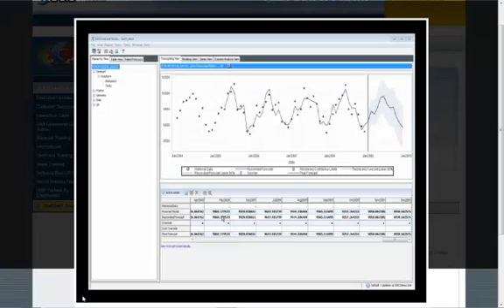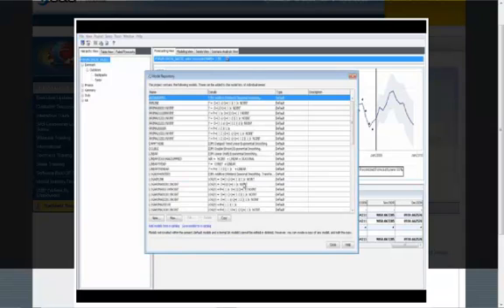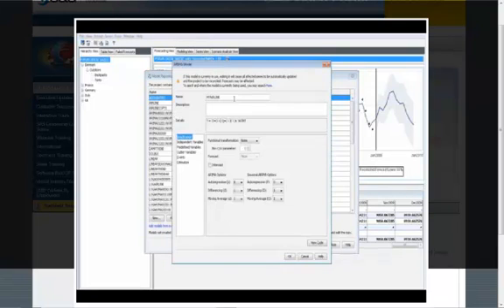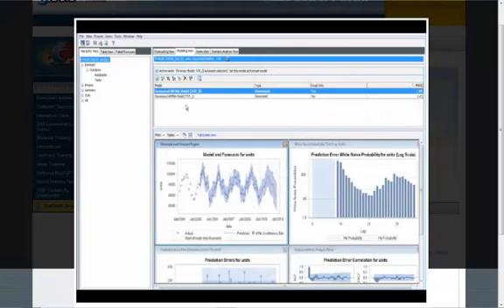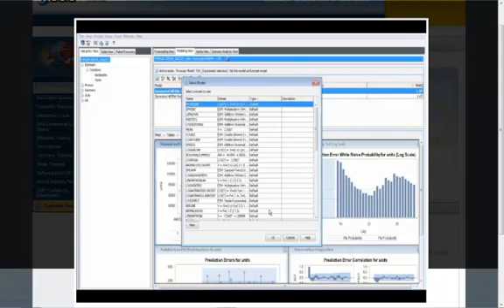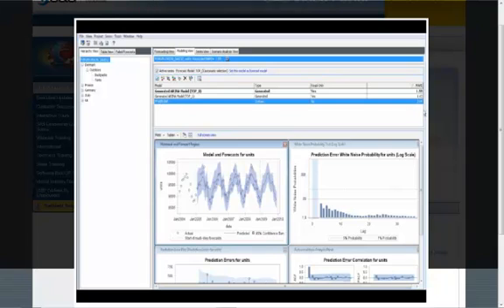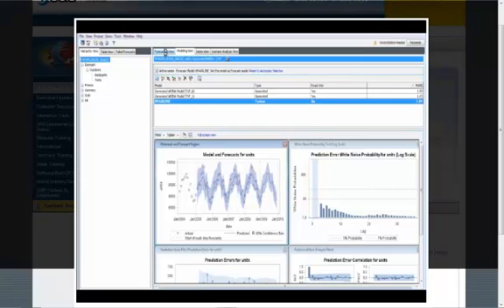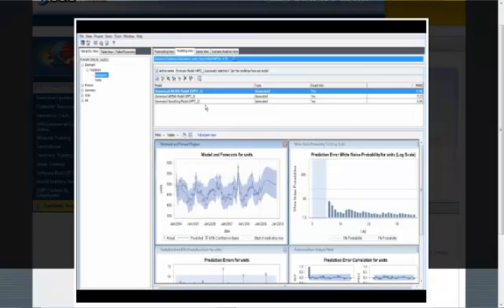SAS Forecast Studio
A 3 minute demonstration on using SAS Forecast Studio